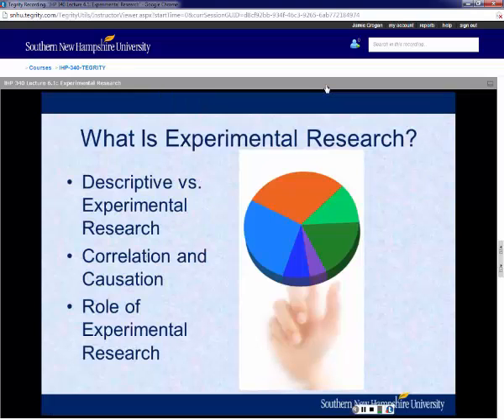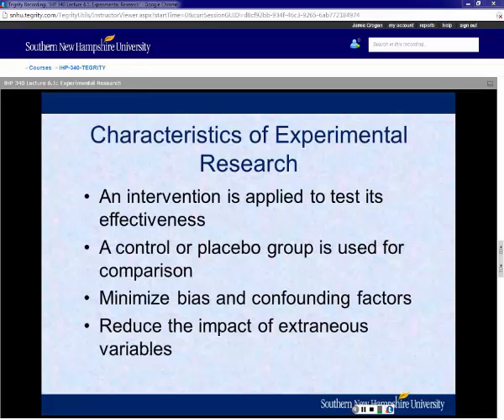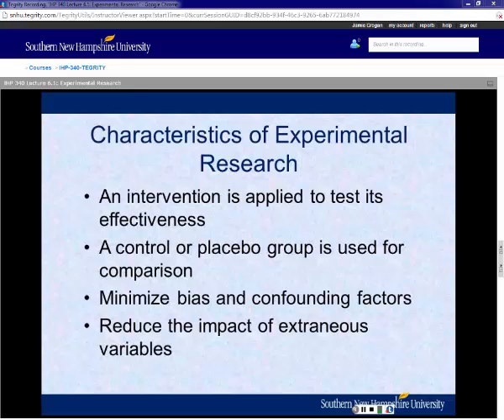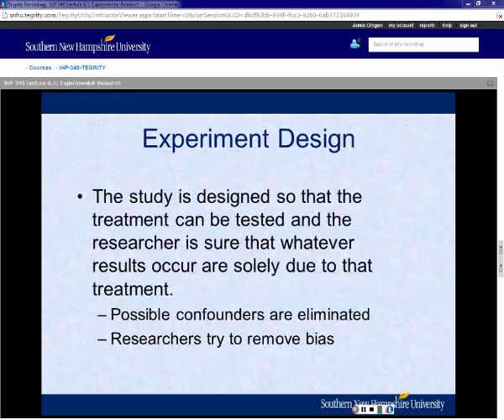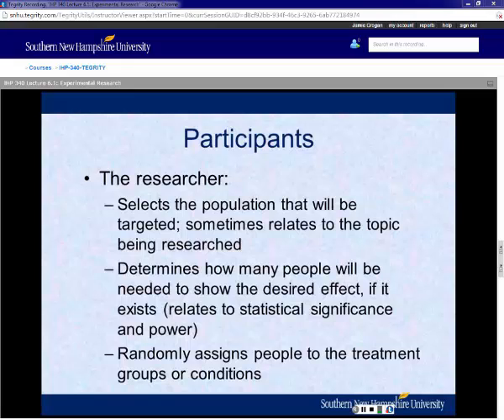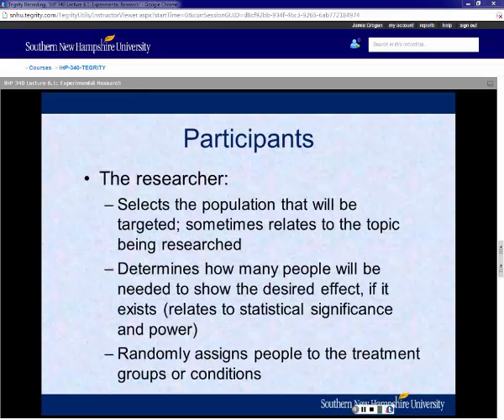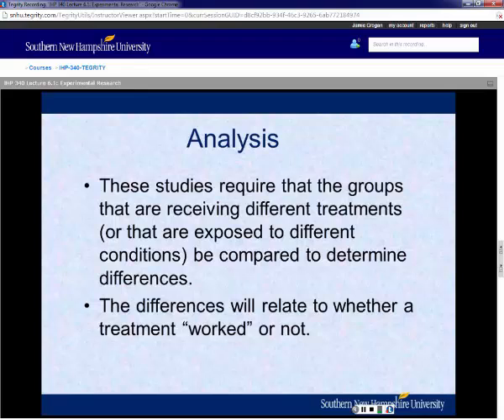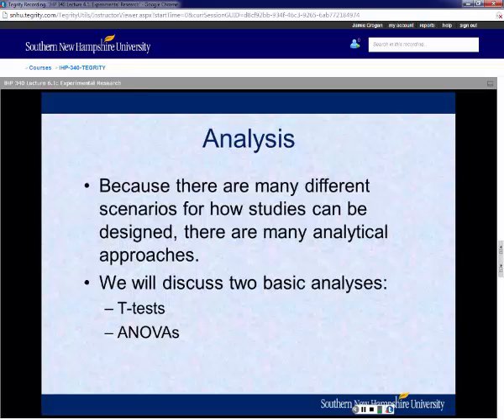IHP 340 6 1 Experimental Research